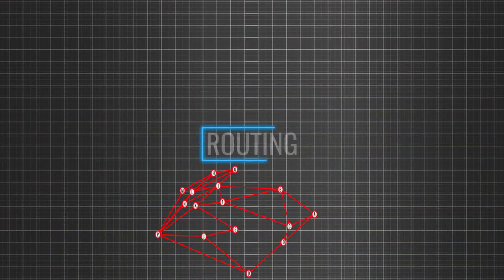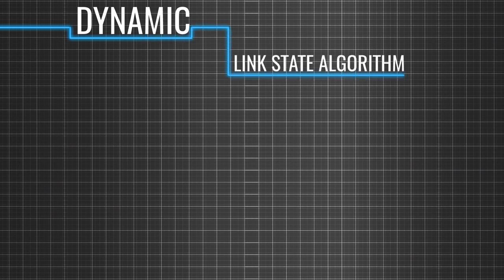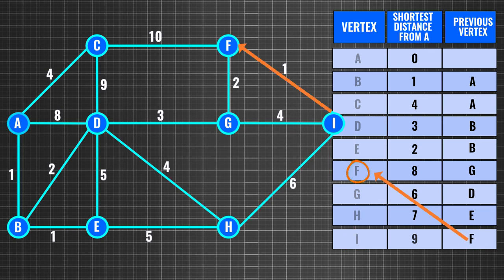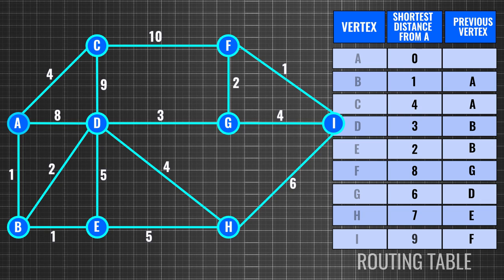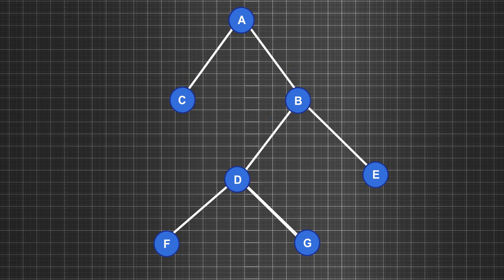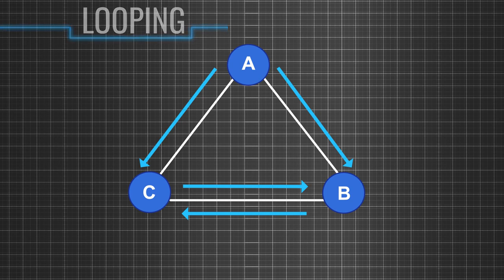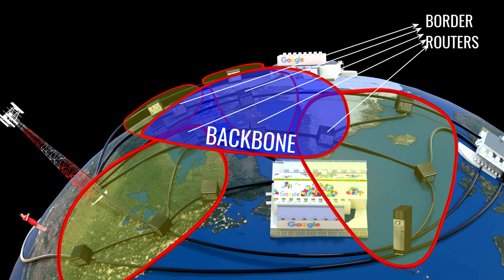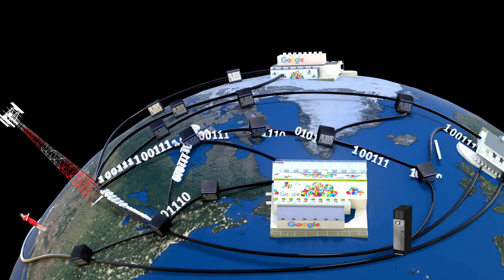packet and packet switching